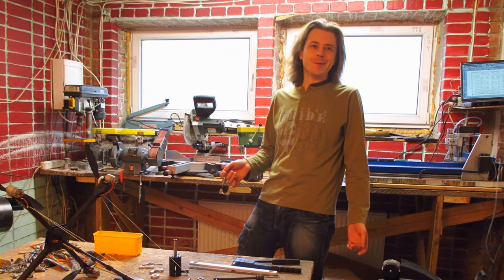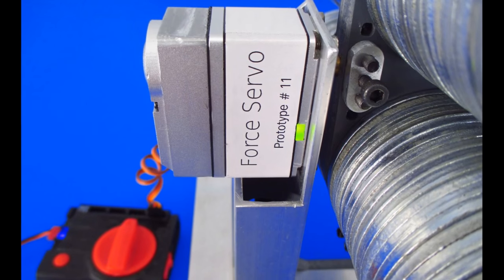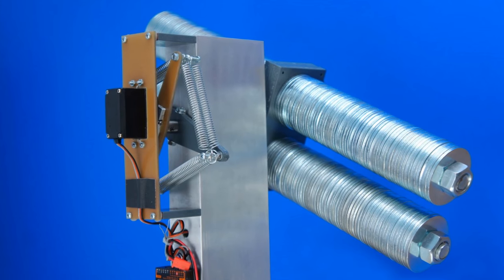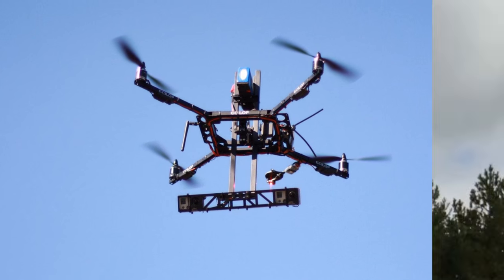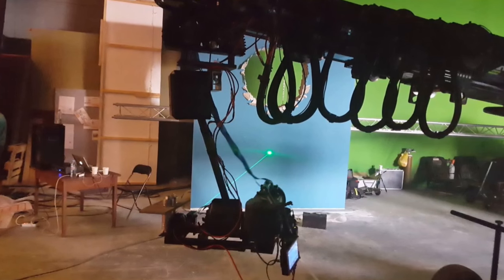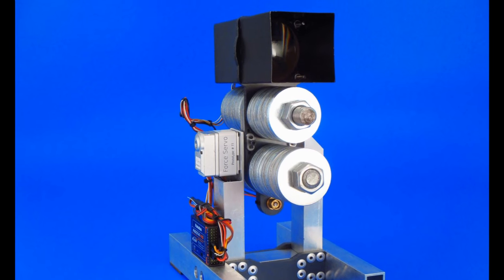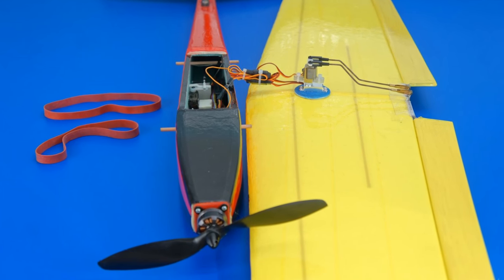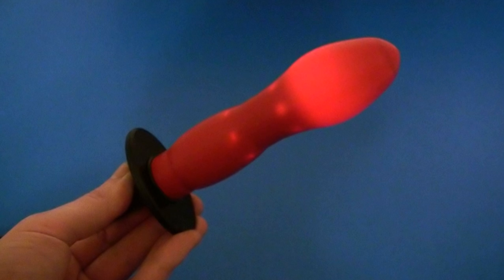Force-Servo project. Slide show presentation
Force Servo is a servo drive with a feedback from a force sensor. The value of force is proportionate to the control signal and does not depend on the position of the arm. Force servo creates minimal friction between base and load. It's arm automatically runs away from any load which was applied from outside. For example, you can rotate the arm with a burn out match. This allows to isolate the load from vibrations on the unstable base. You may think, that it is not possible to lock the position with such servodrive, but actually we are getting more accurate control. Our devices have no information about the position of the unstable base. The position is controlled with respect to the target in a 3D space. Other devices are using fast processors to detect and correct the position error regarding unstable base.  We are preventing the transfer of the unwanted swinging.